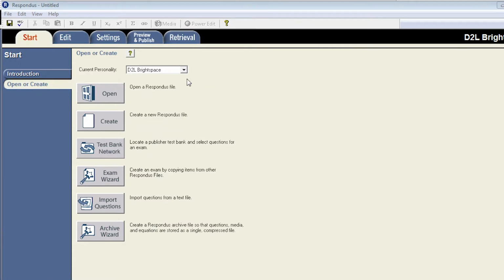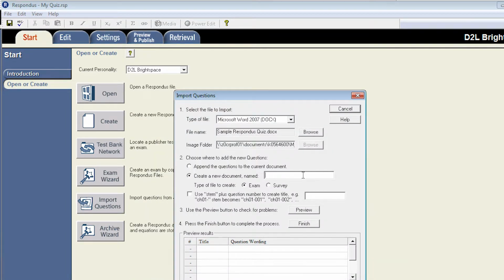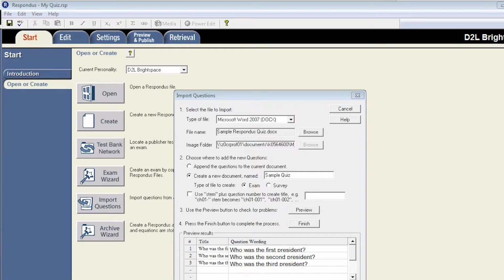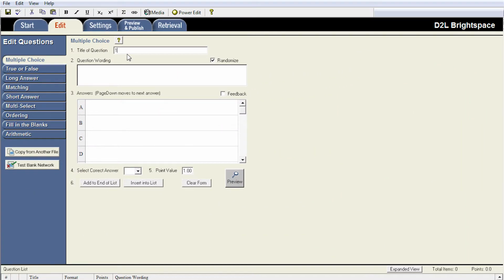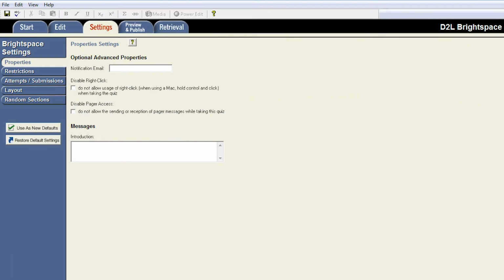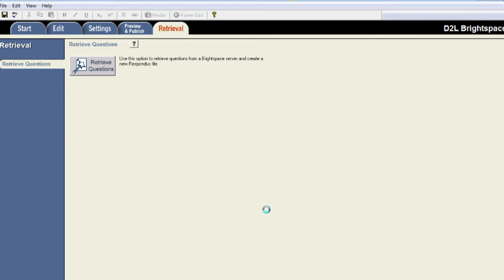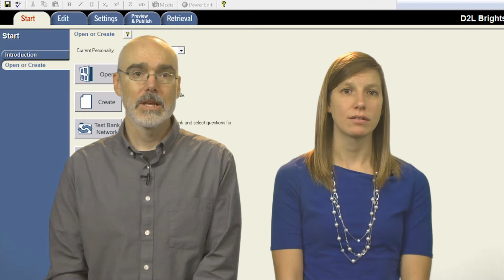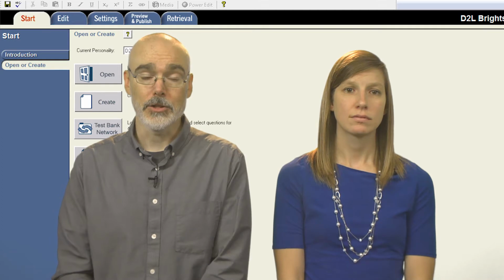T4LT - Respondus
Respondus 4.0 is a test creation software that can help convert Word document quizzes and tests into online (Talon) versions. It can also assist if we need to pull questions from a Talon quiz/exam and create a printable version. Contact the Service Desk if you would like to have Respondus installed on your computer at Kirkwood.